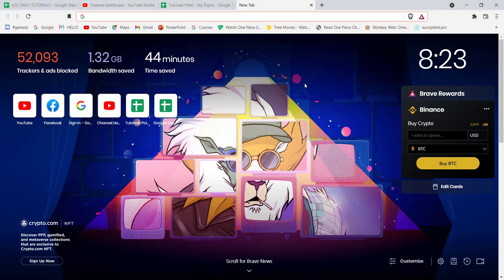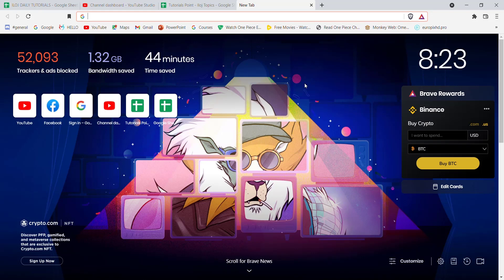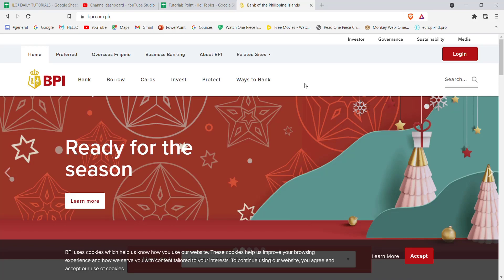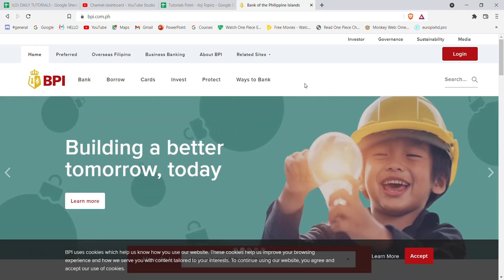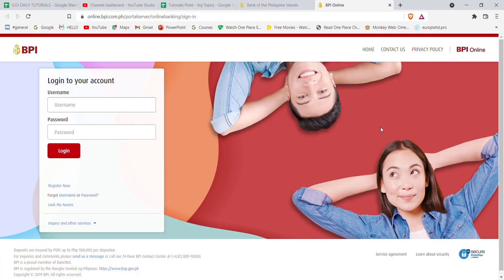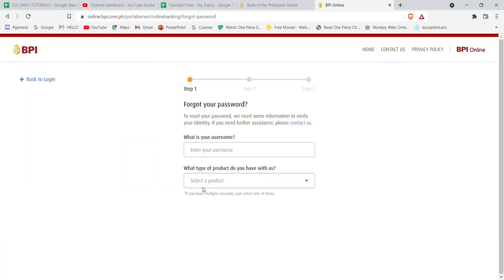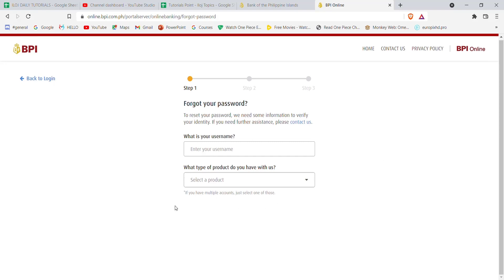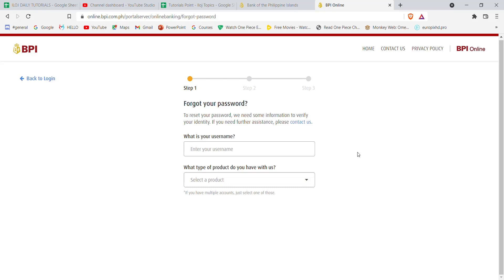BPI: Reset Password | Recover Online Account On Bank Of Philippine Island | bpi.com.ph reset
In this video I will guide you in quick easy steps to reset your password on the bank of the philippine islands

Steps:
1. make sure that you are connected to the interenet.
2. Open up a web browser and type in "
3. CLick on the login button on the top right corner of your screen.
4. Click on the forgot password option.
5. FIll in your username, select a product.
6. FIll In the required credentials and click on continue.